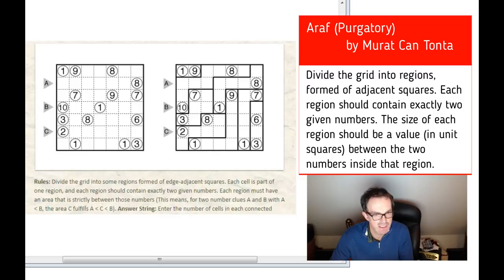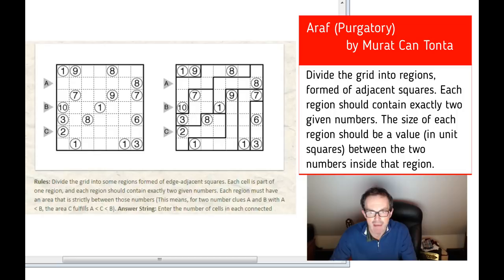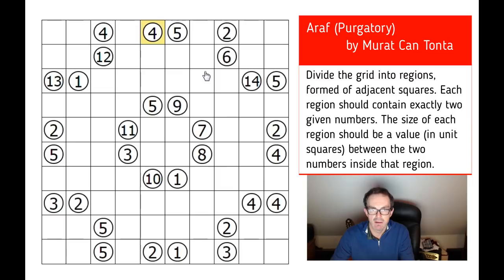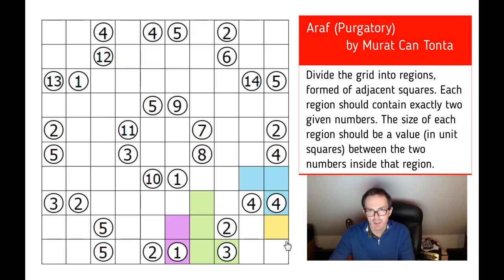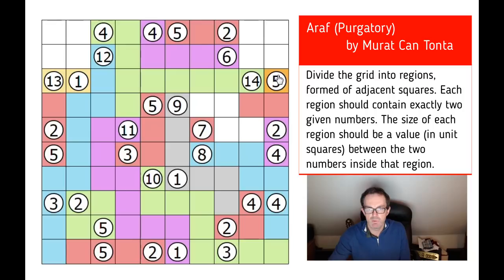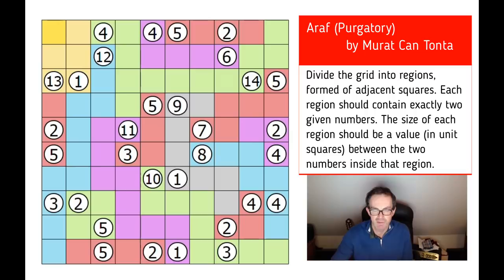This Puzzle Is A Turkish Delight!